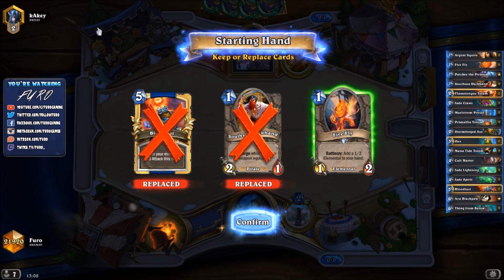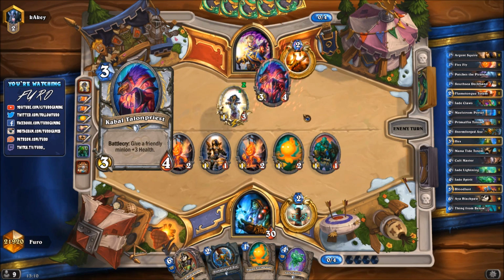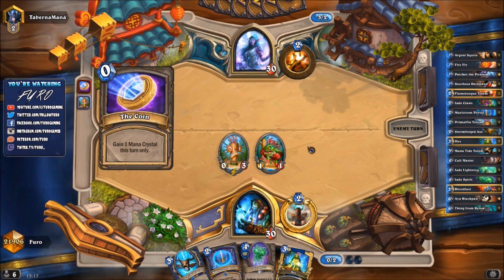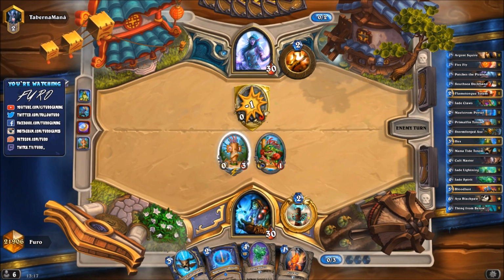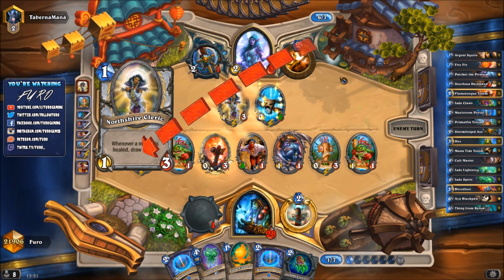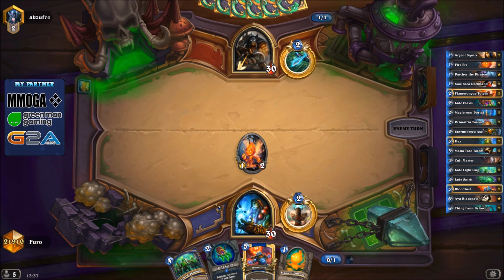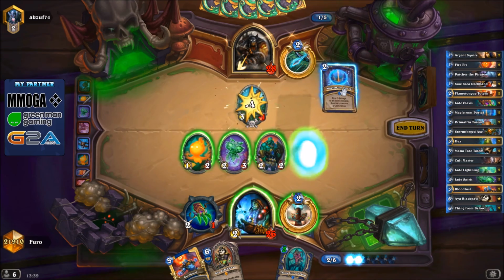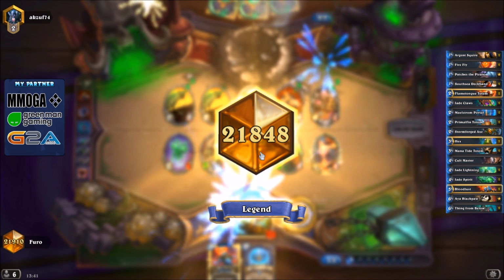HEARTHSTONE 🌟 MISSING THE OLD DAYS? | AGGRO JADE SHAMAN Deck Tech | Ungoro Furo Legend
Hearthstone Deck - Constructed / Ranked / STANDARD - Season 37
MISSING THE OLD DAYS? | AGGRO JADE SHAMAN Deck building guide with Journey to Ungoro

Potential: up to legend

► Decklist ◄
Class
Flametongue Totem × 2
Jade Claws × 2
Maelstrom Portal  × 2
Primalfin Totem × 2
Stormforged Axe × 1
Hex × 2
Mana Tide Totem × 2
Jade Lightning × 2
Bloodlust × 2
Thing from Below  × 2

Neutral
Argent Squire × 2
Fire Fly × 2
Patches the Pirate × 1
Southsea Deckhand × 2
Cult Master × 1
Jade Spirit × 2
Aya Blackpaw × 1